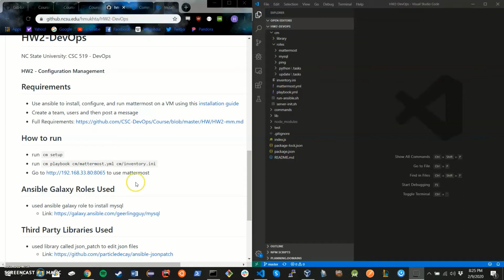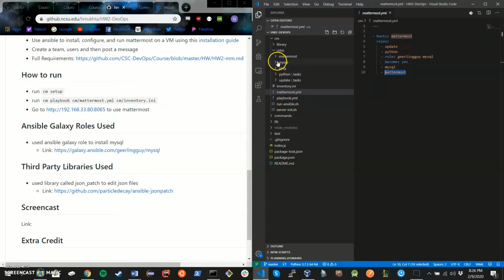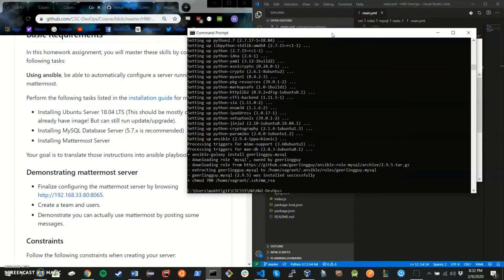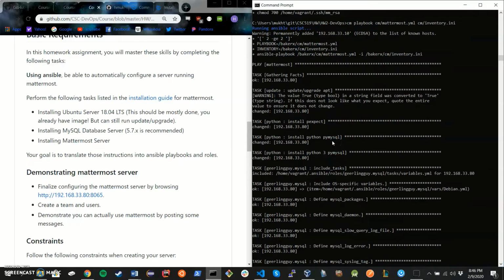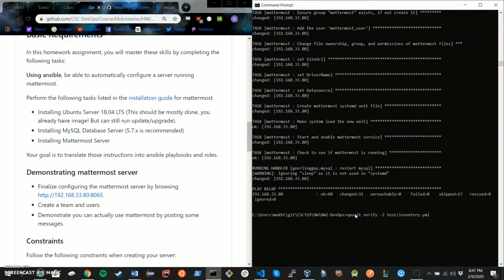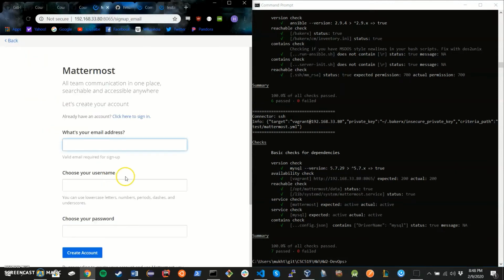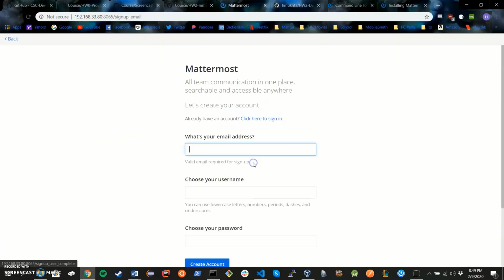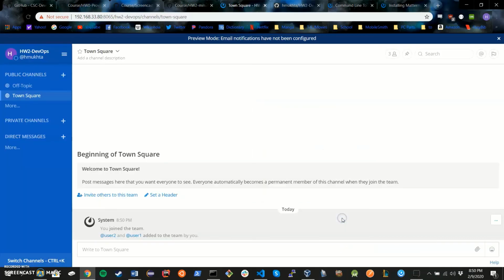CSC 519 - DevOps: HW2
CSC 519 - DevOps
HW2 - Configuration Management